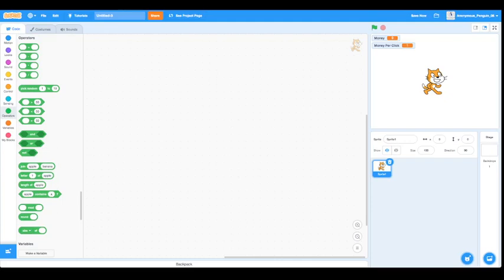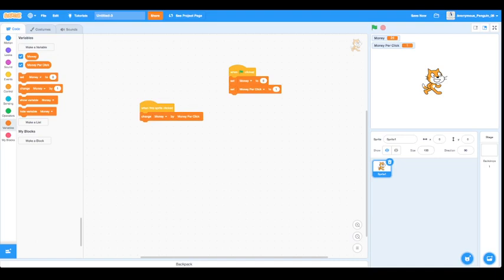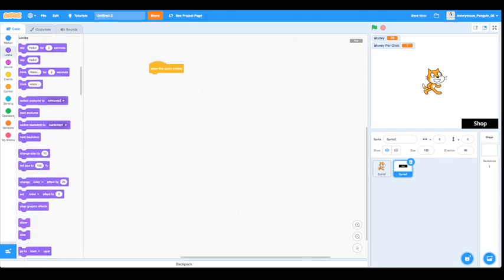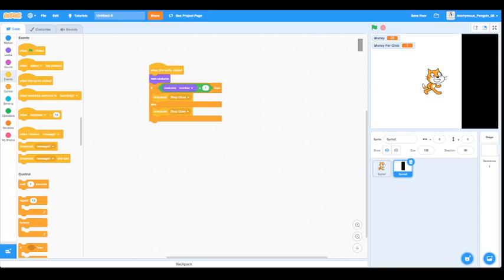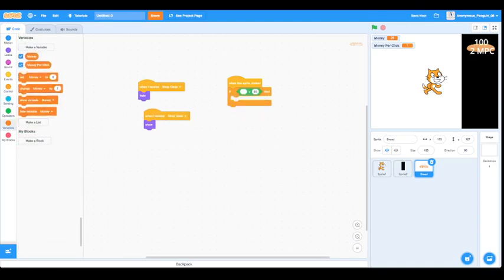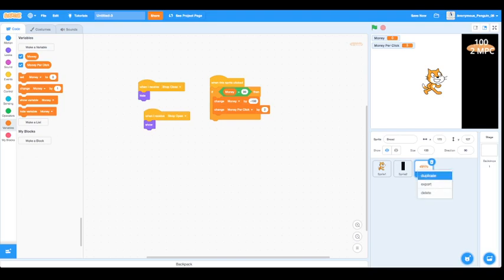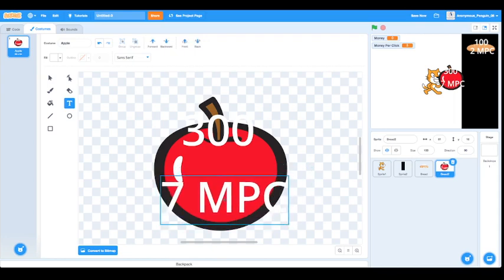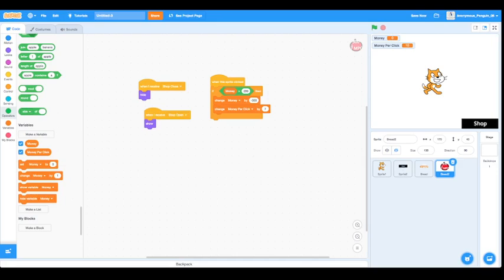How To Make A Clicker Game On Scratch